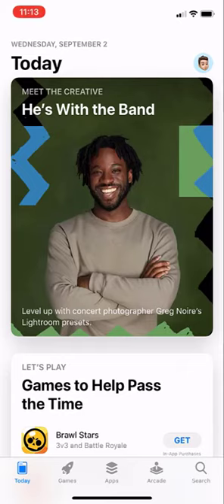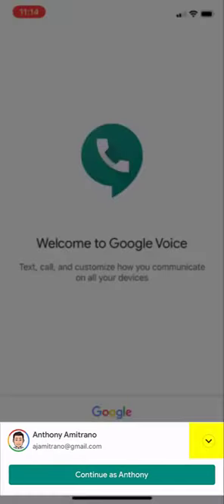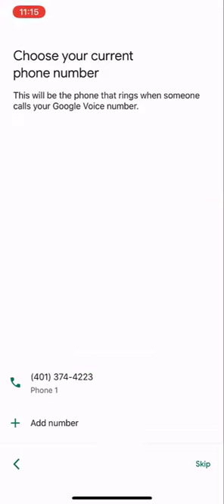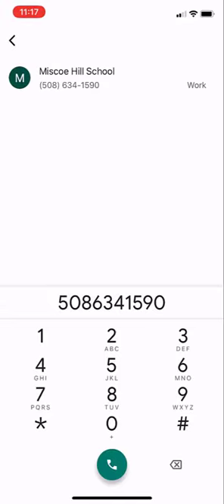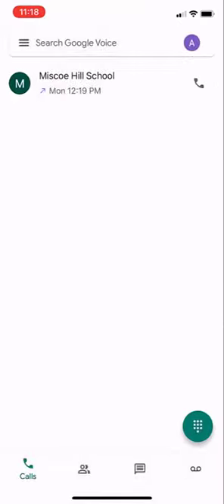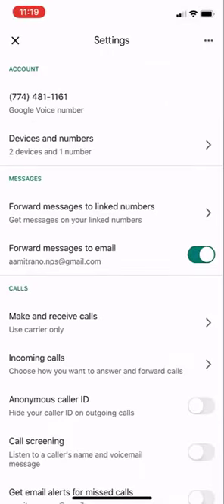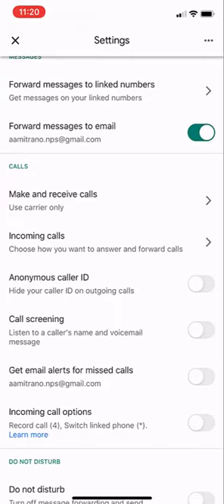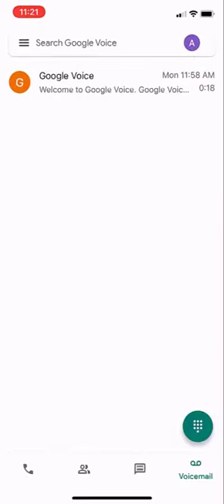How to youse Google voice number in IOS or Android